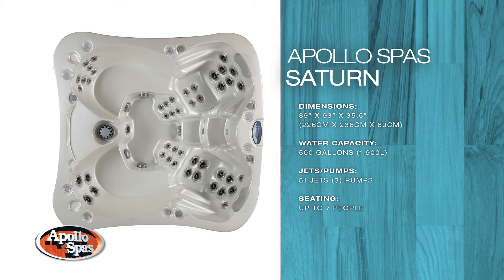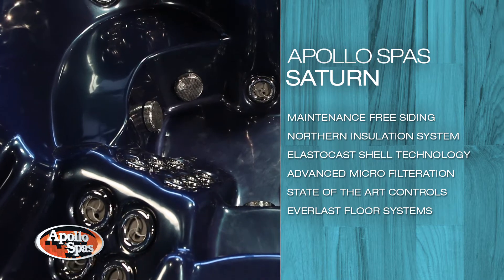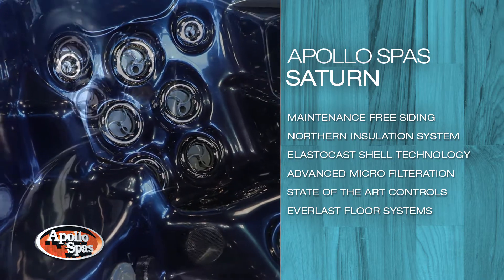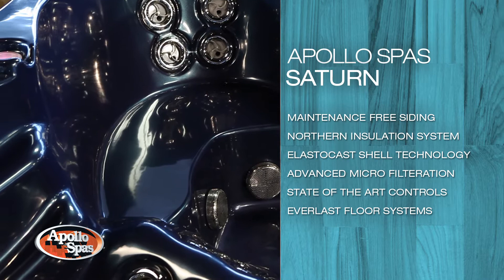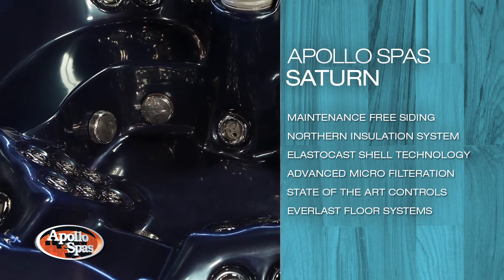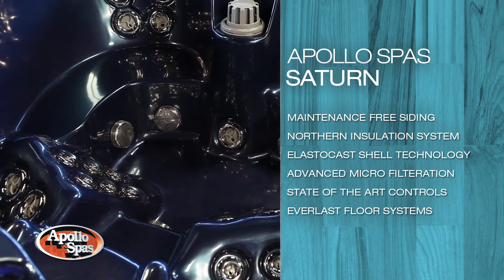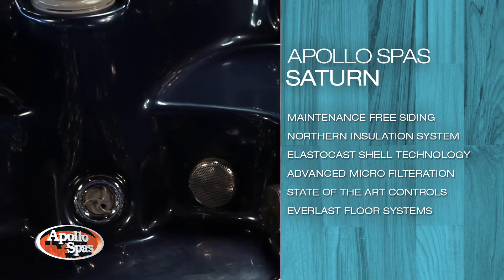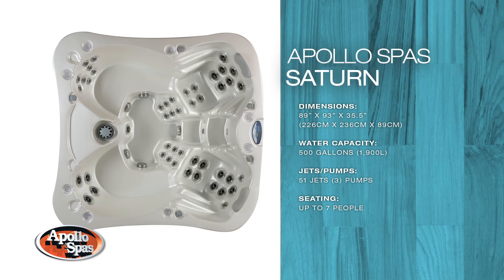Apollo Spas Saturn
Hot Tubs, Swim Spas, Saunas, Showers & Bathtubs In Seattle, Spokane, Washington & Idaho
Apollo Spas has 8 locations to serve you. (Several around Seattle, and a few out around Spokane.) We specialize in hot tubs, swim spas, saunas, bath tubs, showers, massage chairs, pool tables, gazebos, and even walk-in safety baths!